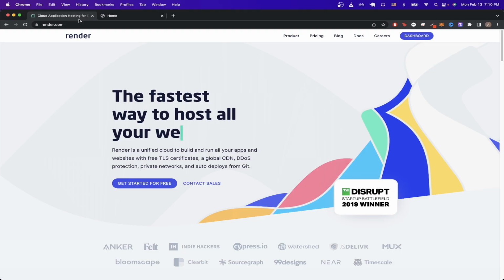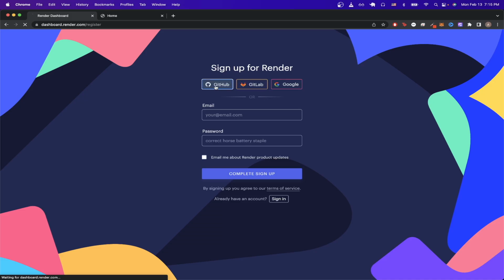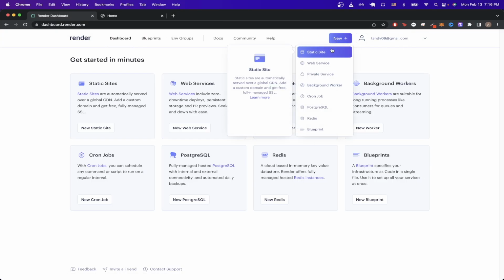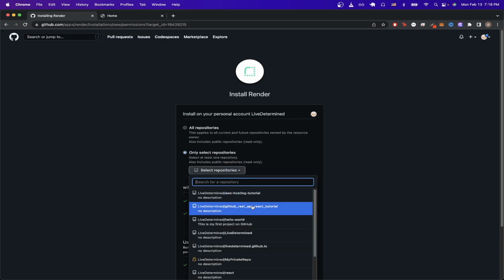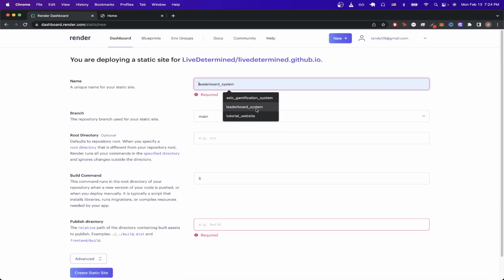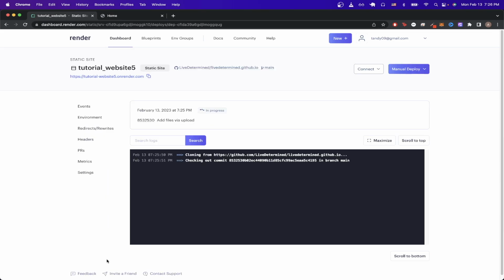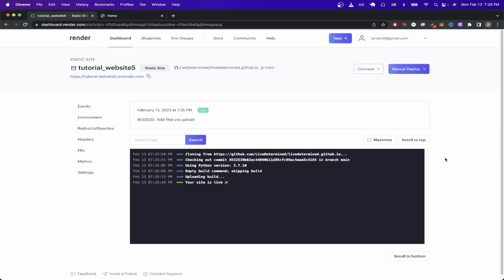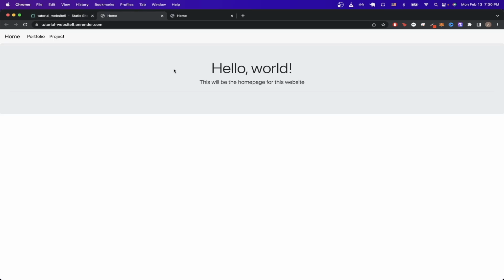How to Host a Website for Free using Render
In this Render Hosting tutorial, I show step by step how to easily host a website using render!

Chapters:
0:00 Intro
0:03 Demo Hosted Website on Render
0:10 Sign up for Render Account
0:30 Connect GitHub Repos
0:48 Setup Render Website Host Settings
1:11 Test Hosted Website Link
1:21 Outro